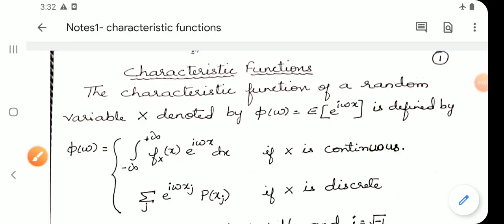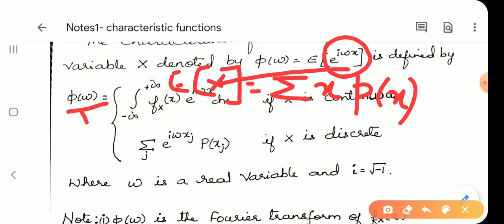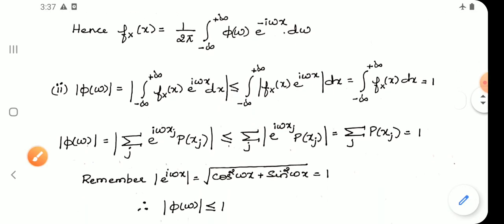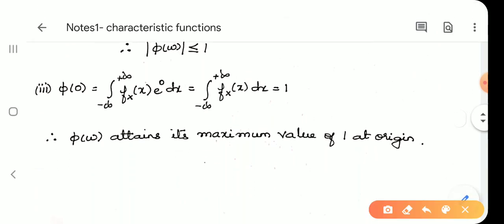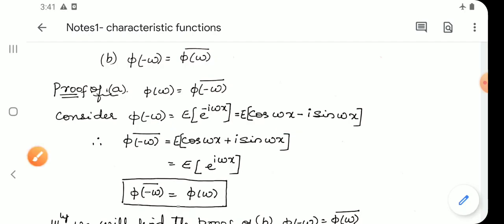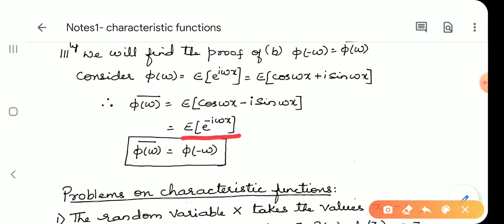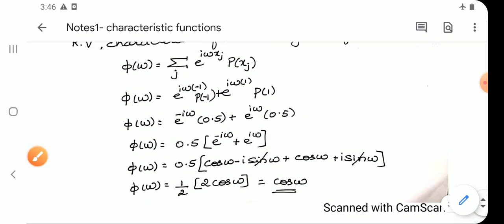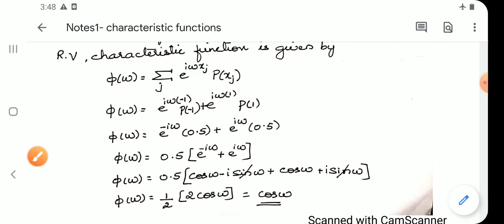Video 1- Characteristic Functions